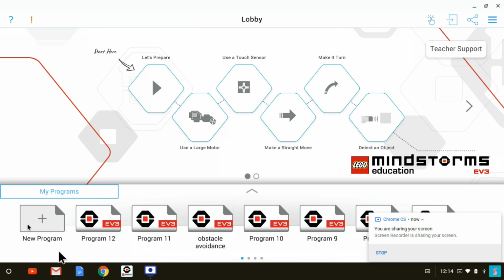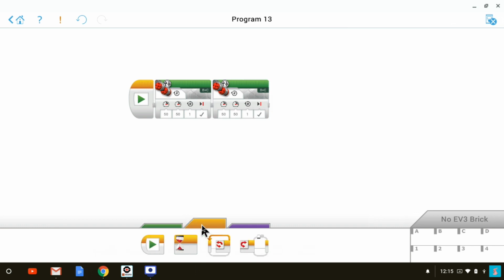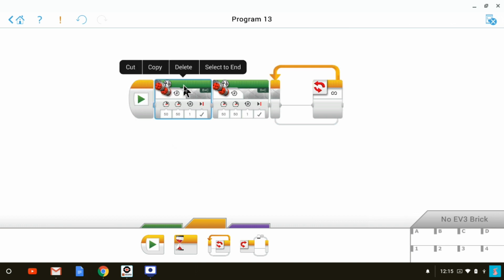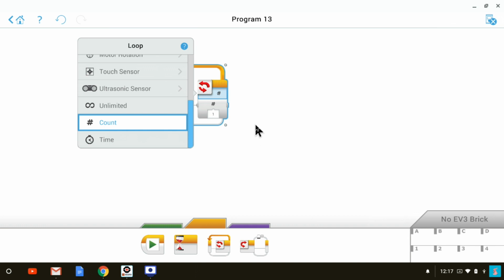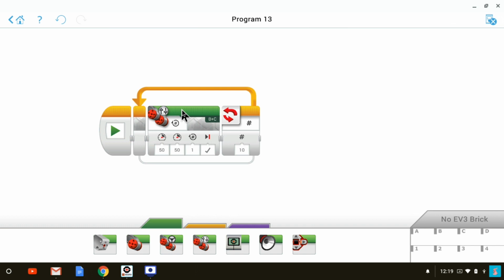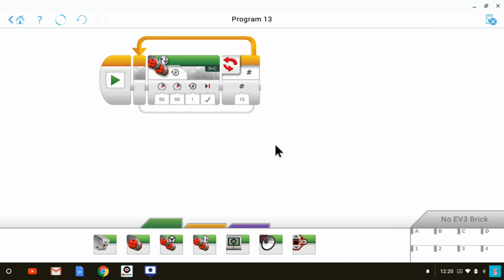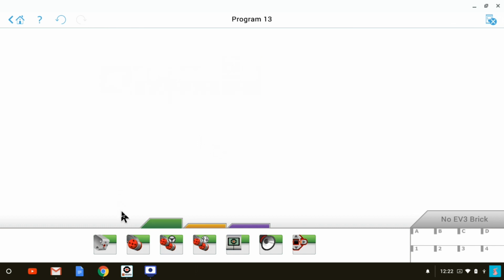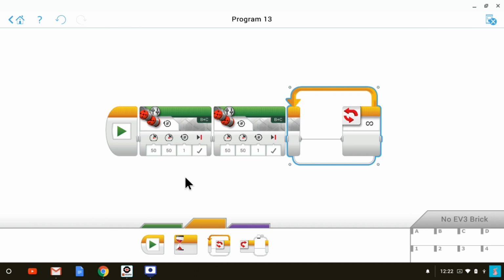Robot Challenge - drive robot around square using only four blocks, including the start block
This video provides students with a challenge to program an EV3 robot to drive along a square path using only four programming blocks, including the start block.

The programming is performed on a Chromebook using the LEGO® MINDSTORMS® Education EV3 programming app.